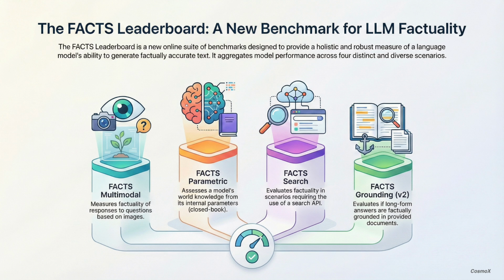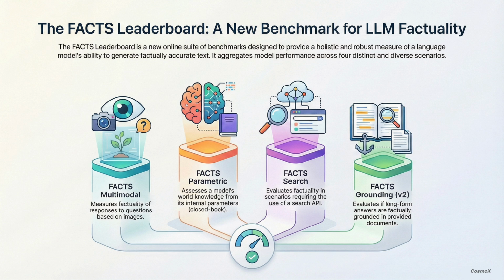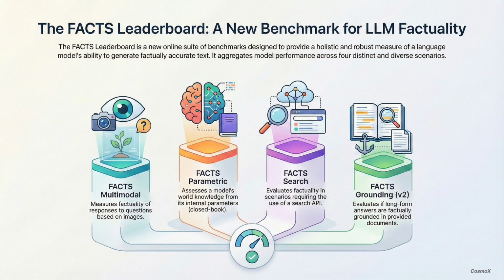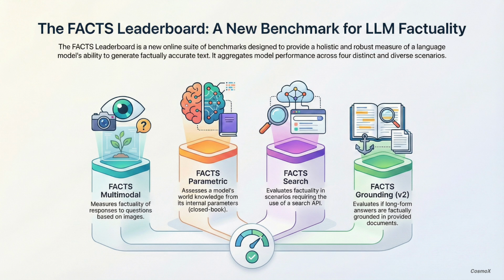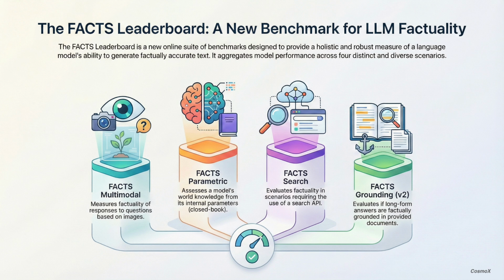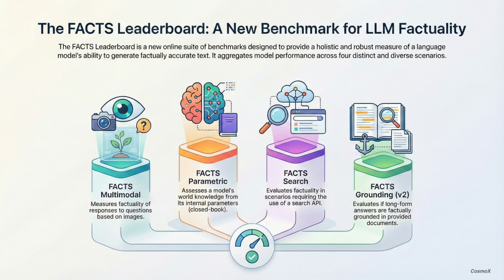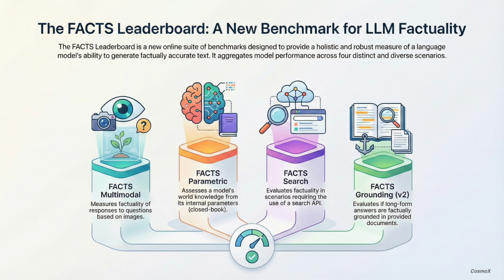The FACTS Leaderboard: New Standard for Evaluating LLM Factuality and Hallucinations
We introduce 'The FACTS Leaderboard,' a comprehensive benchmark suite designed by Google DeepMind and researchers to evaluate the factuality of Large Language Models (LLMs). This new standard moves beyond simple accuracy metrics to rigorously assess multimodal understanding and information retrieval capabilities.

✅ The FACTS Leaderboard: A holistic benchmark suite dedicated to measuring the factual accuracy of LLM outputs across diverse scenarios.

✅ Four Key Sub-Leaderboards:

🔹 FACTS Multimodal: Evaluates factuality in responses to image-based queries.
🔹 FACTS Parametric: Assesses the model's closed-book world knowledge.
🔹 FACTS Search: Tests the ability to use search APIs for information seeking and synthesis.
🔹 FACTS Document-Grounded: Measures factual integrity in long-form, document-based responses.

✅ Automated Judge Models: Utilizes advanced automated evaluators to score responses, ensuring scalability and consistency comparable to human evaluation.

✅ Impact: This paper establishes a robust framework for diagnosing hallucinations and guiding the development of more trustworthy AI systems.